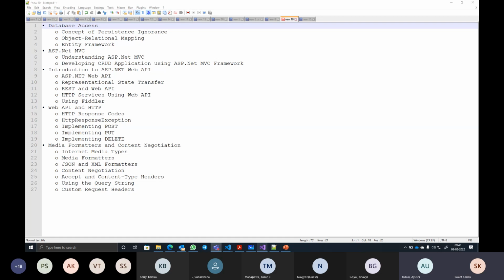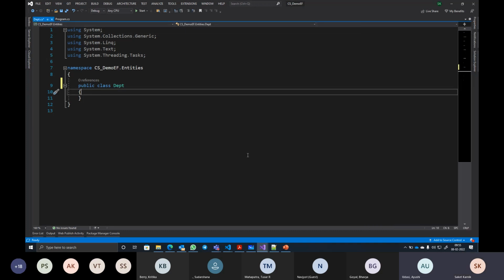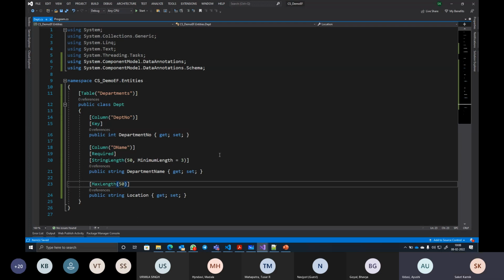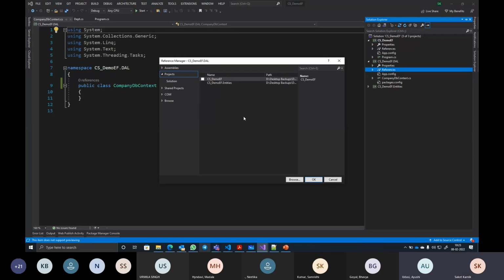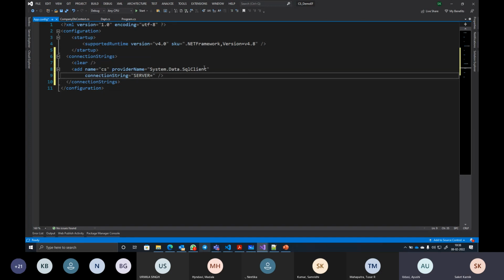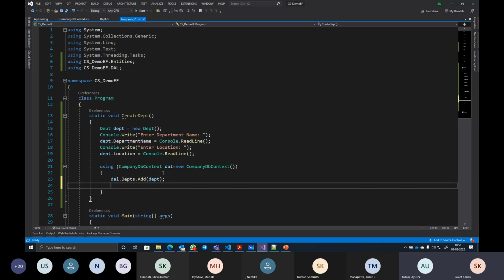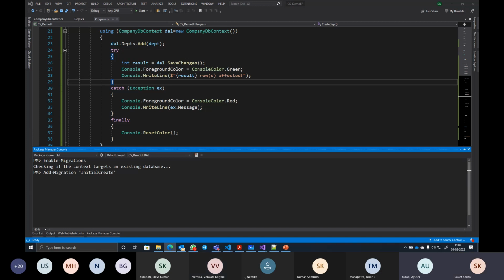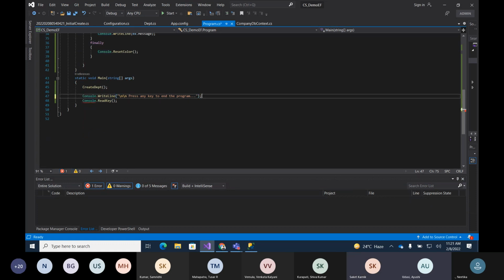Training on Developing Modern Web Applications 8 Feb'2022 Part1 By Saket Karnik